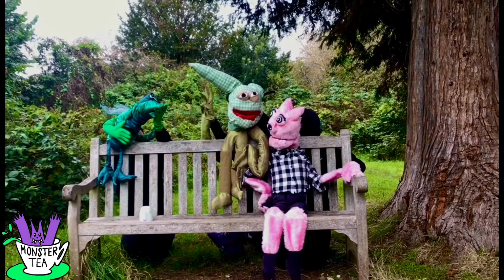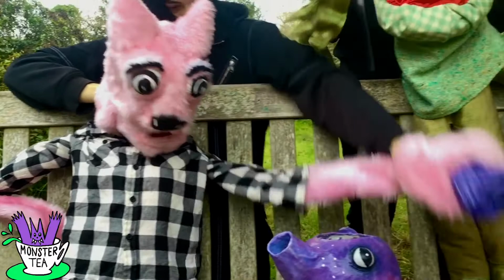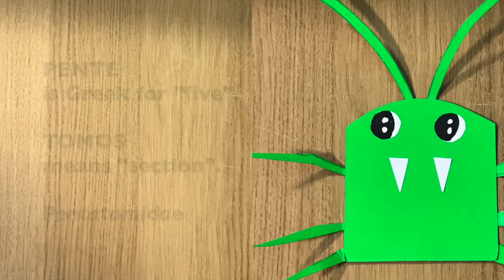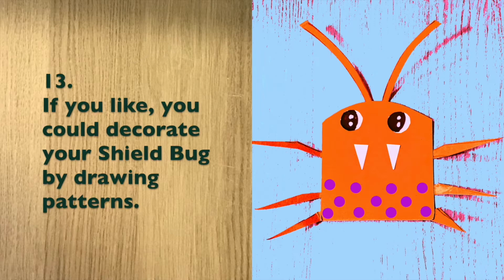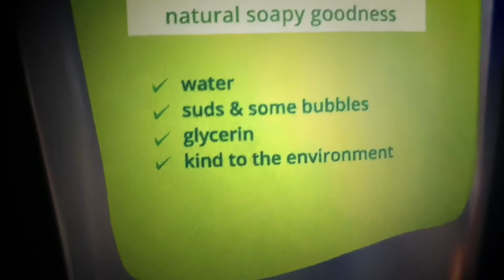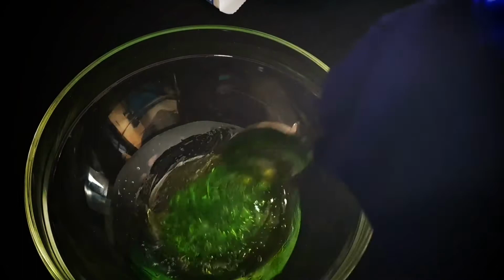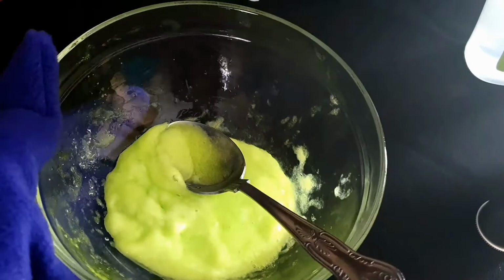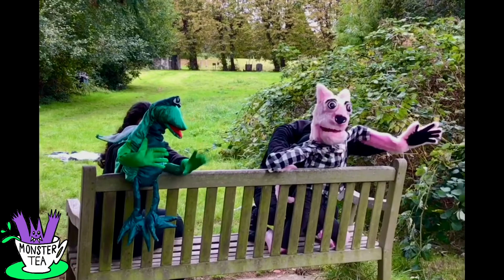Monster Tea, Episode 1 - GREEN STUFF (with Video Chapters! See below...)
🍃🍃🍃 In this off-the-wall magical monster tea party, the theme is GREEN! Watch: a LEAF puppet story, see  Ovie the monster puppet MAKE SLIME, find out more about SHIELD BUGS and find out how to make one out of paper.

😲😲😲 On a computer/laptop, you can click on the the Video Chapters to jump to the different sections of the show. You can also find out more about the show by looking below.

Video Chapters

00:00 Intro with electric guitar music.
00:14 Urie Jo introduces 2 puppets called Inoo and Terry who are drinking tea.
01:26 Gary appears!
01:44 The Monster Teapot appears!
02:10 Terry and Inoo are up in a tree.
02:42 Leaf Puppet Story with gentle harp music.
04:19 The puppets meet the Goblin Fish! And it's time for more tea.
05:57 Meet and make Green Transformer Bugs with Squid!
09:50 What's in the pot now? Could it be... SLIME??? The puppets find it funny...
10:48 Meet OVIE! Make SLIME with Ovie!
18:59 There's a surprise in the teapot! The End
20:00 Credits

Monster Tea hopes you'll be inspired to try making your own puppets and stories!